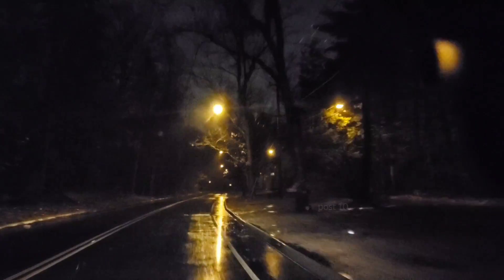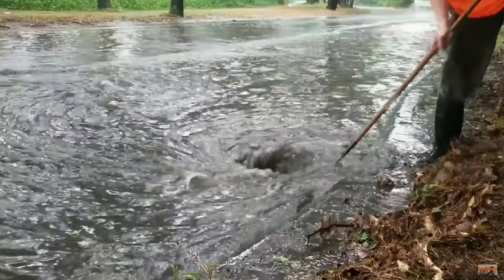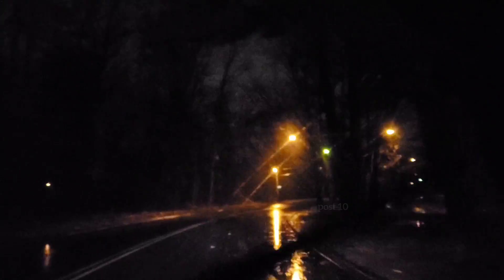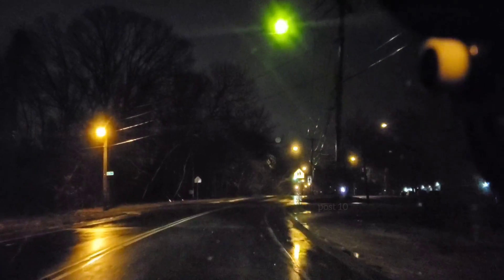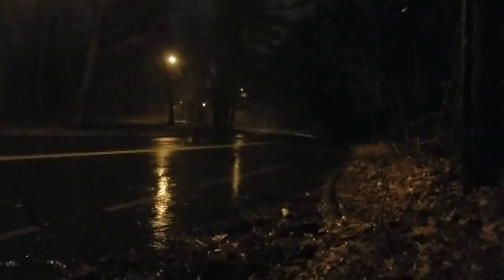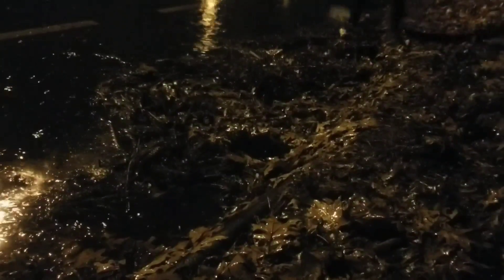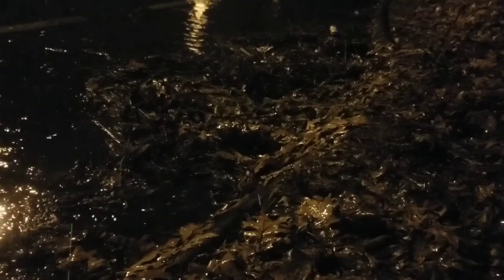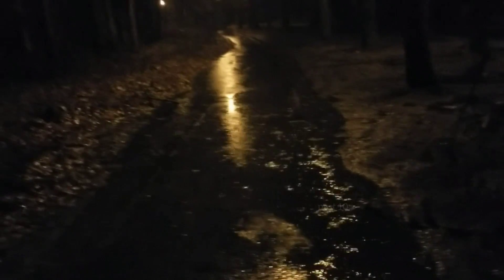Draining A Massive Flooded Street Again At Night (Night Version) Jan 2021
By the thumbnail most of you will remember this location. Here we are again draining it again passing by at night and explaining